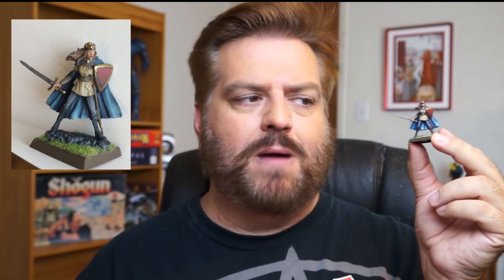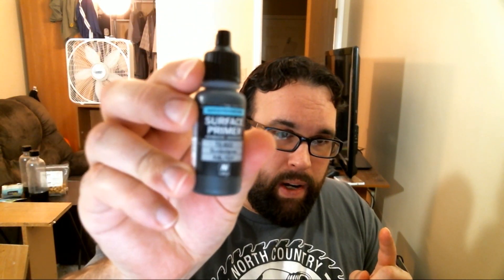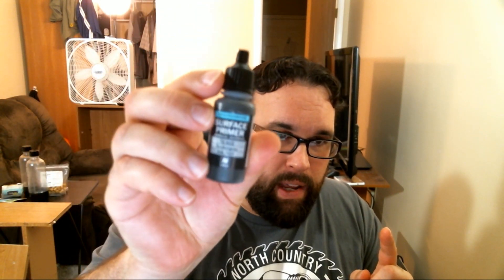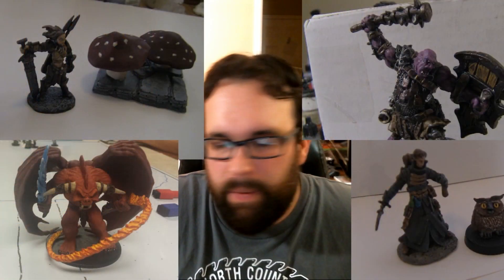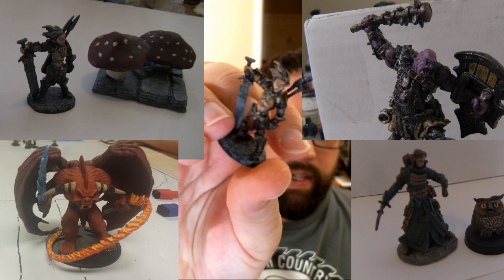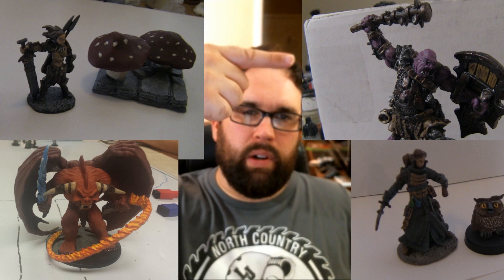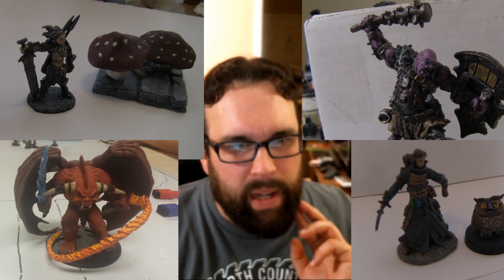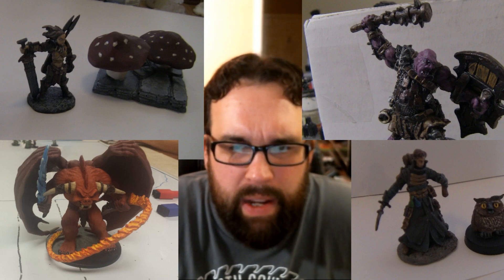Miniatures! Ruining the Game - Ramblings on buying minis for D&D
Video by Matthew Colville
Link for D&D board games on Amazon.

Some ramblings on D&D minis.  I think the average price for D&D minis should be around $1 per unpainted minis and $3 for new prepainted minis.  But of course anyone can pay whatever they want.